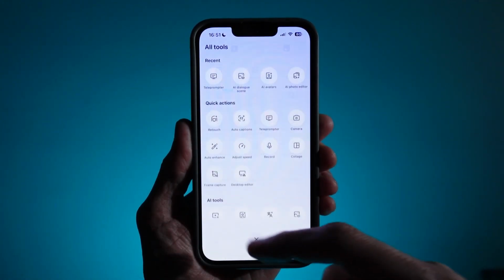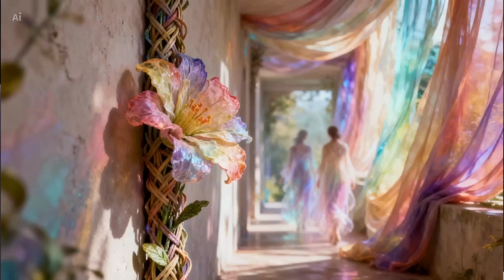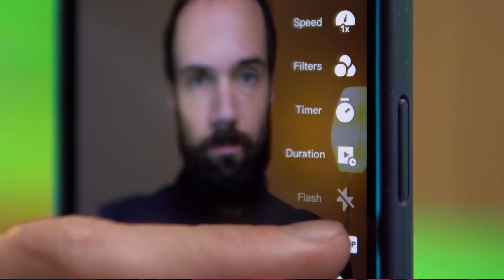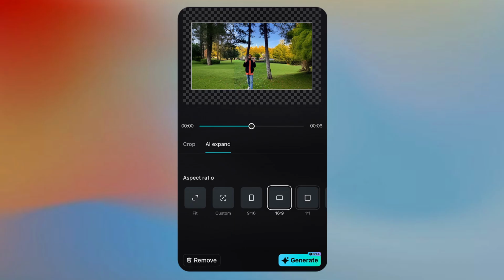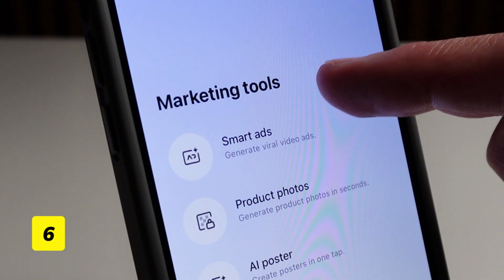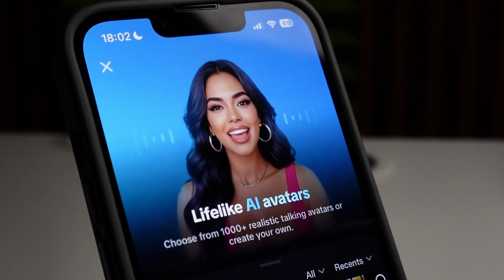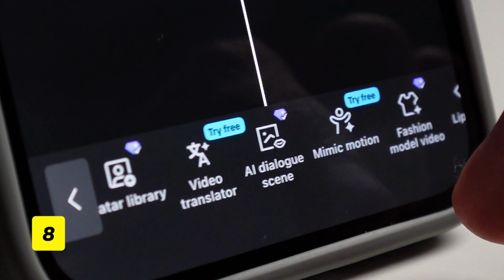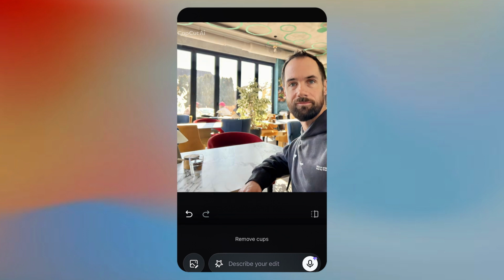CapCut AI on Mobile: 9 Tools That Save You Hours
In this review, you’ll learn about the most useful Capcut AI features and how to use them

Info:
The CapCut phone app is one of the most powerful AI video editors available directly from your smartphone today. In this extensive review, I detail all of CapCut's key AI features, explain how they work in practice, and how to use them to create professional content without a camera, studio, or complex equipment.

In this video, you'll learn which AI tools in CapCut are free and paid, how much video generation costs, and how to get the most out of CapCut on your phone in 2025.

In this CapCut AI review, I'll cover:
- Video generation from text descriptions directly on your smartphone
- Working with AI models (Nano Banana, Runway, Veo, Seedance, etc.)
- Camera control, movement, emotion, and atmosphere in AI videos
- CapCut's teleprompter and gaze correction using neural networks
- Removing objects, logos, and captions from photos and videos
- AI Expand — video expansion and format change without quality loss
- AI Remix — video editing based on text descriptions
- The "Smart Advertising" tool for creating sales videos
- AI cropping and smart editing with music
- Creating AI avatars from photos and from the library
- Video translation into other languages ​​while preserving voiceover and lip sync
- AI photo editing and effects